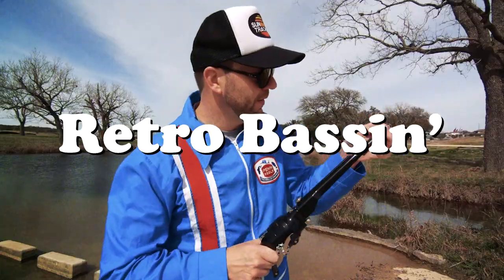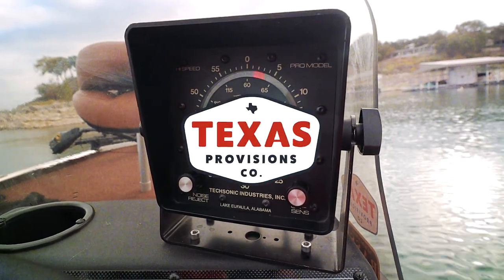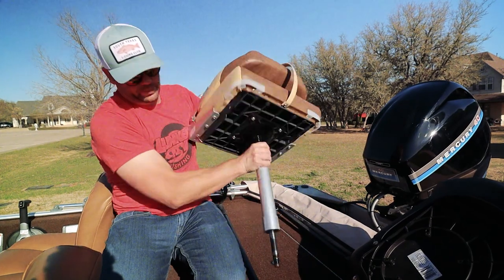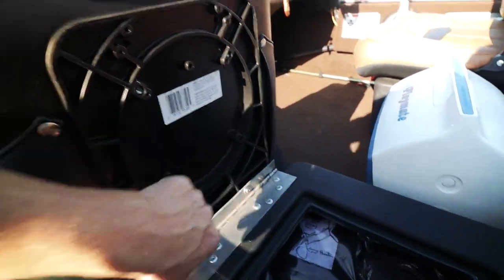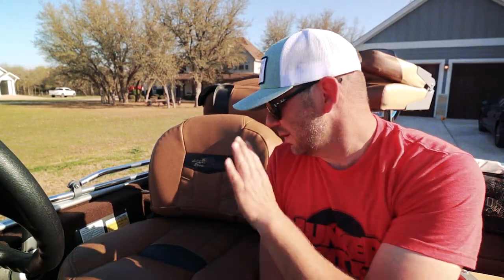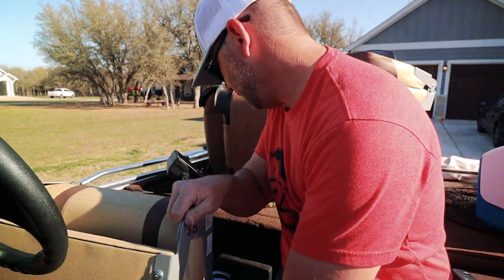Seats & Schlitz | Installing NEW seats in my retro BASS BOAT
This week we do a little bass boat rigging by installing new seats in my bass boat with the help of cold Schlitz beer. Not sure exactly what one has to do with the other, but if you are thinking about replacing the seats on your bass boat, or cracking a Schlitz beer, tune in! Hope you like the modifications to my Bass Tracker, and keep it in mind if outfitting your 2021 Bass Tracker or Bass Tracker Classic XL. Fish it old school!